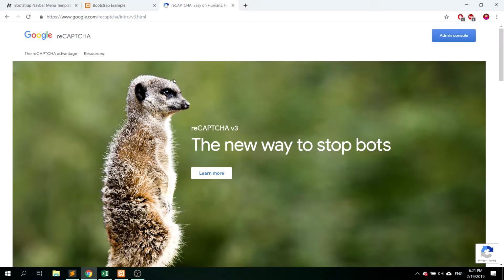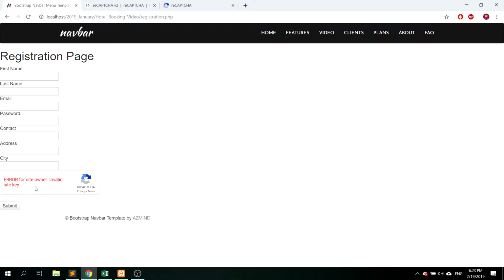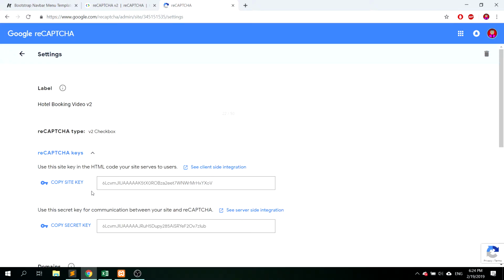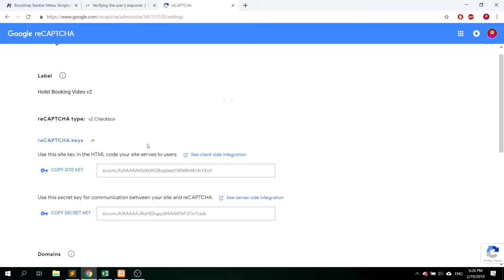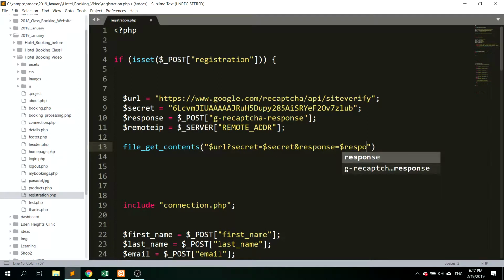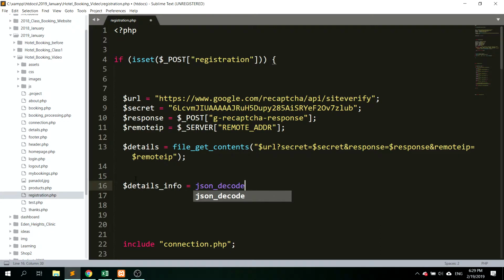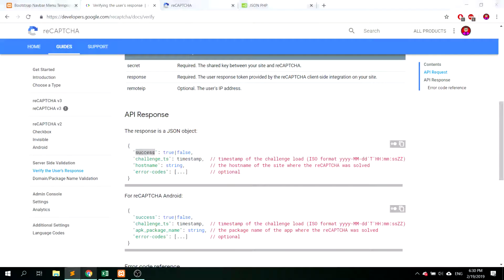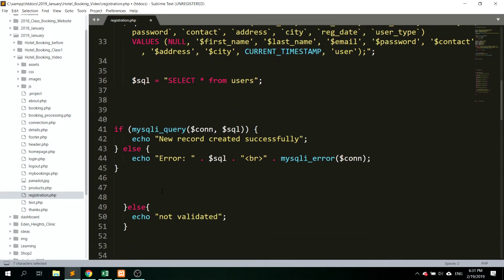Google Captcha v2 Redone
READ ME

DESCRIPTION: Google Captcha v2. Trying my best to keep these videos as short as possible

RESOURCES